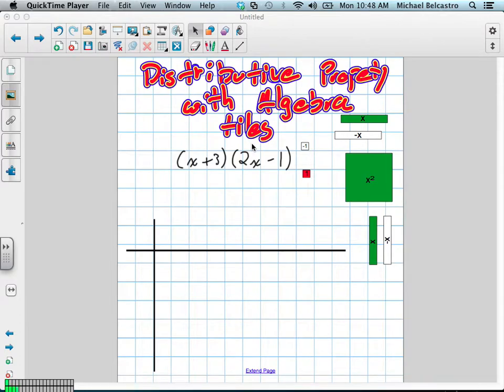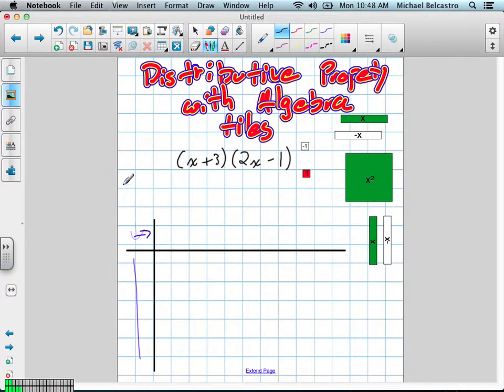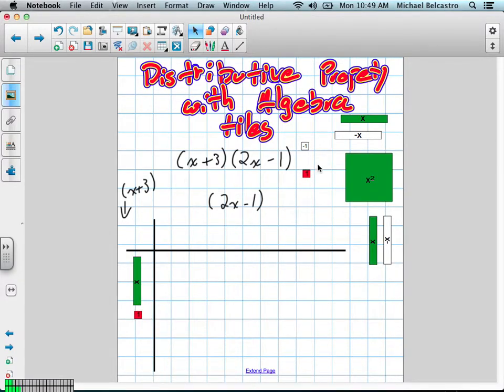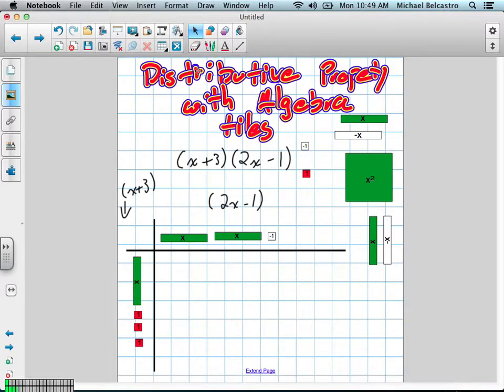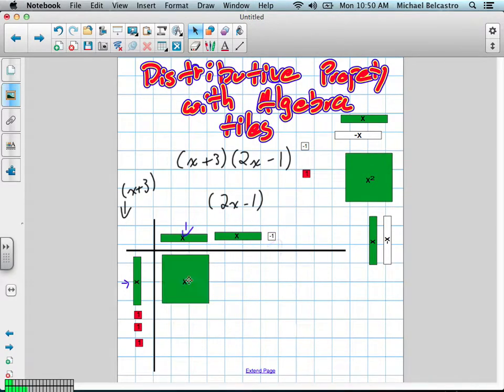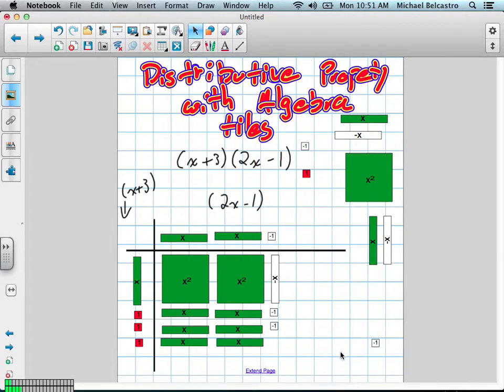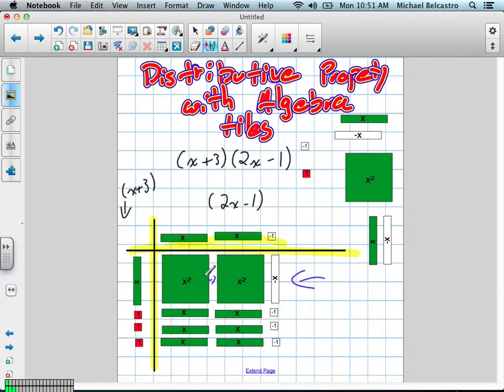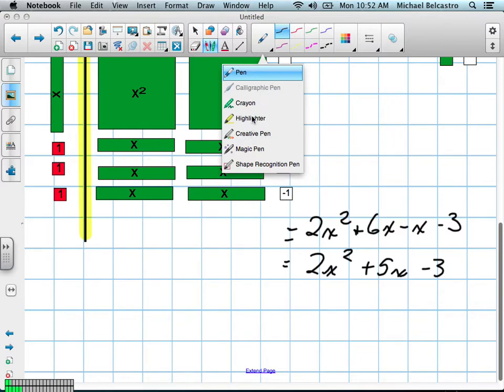Distributive Property with Algebra Tiles Grade 11 mixed Lesson 2 1 9:24:12